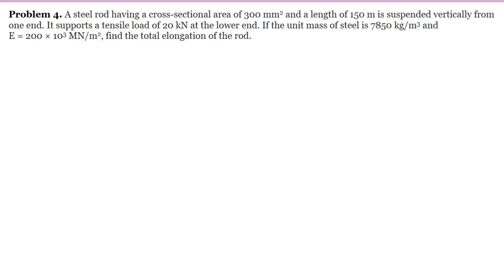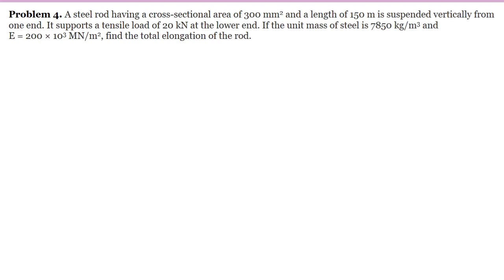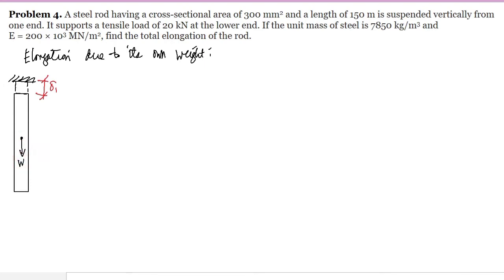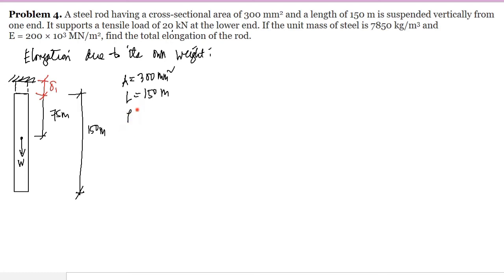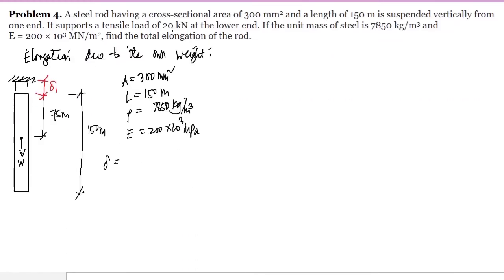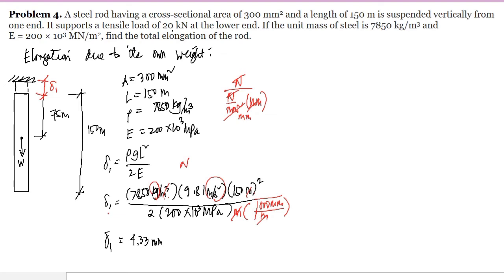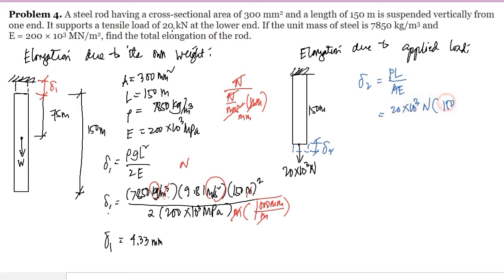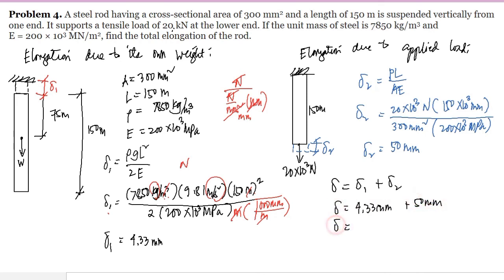Axial Deformation Problem 2